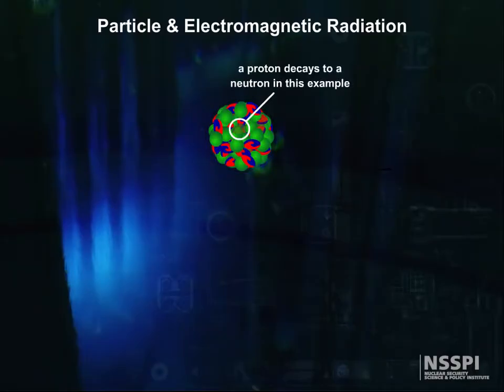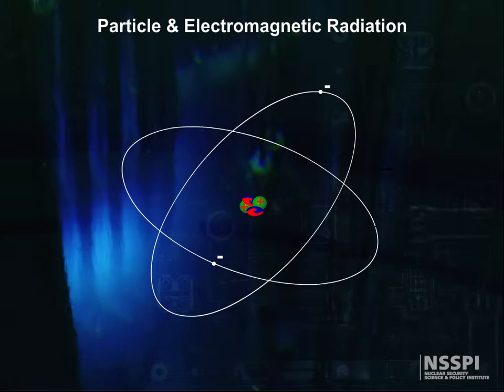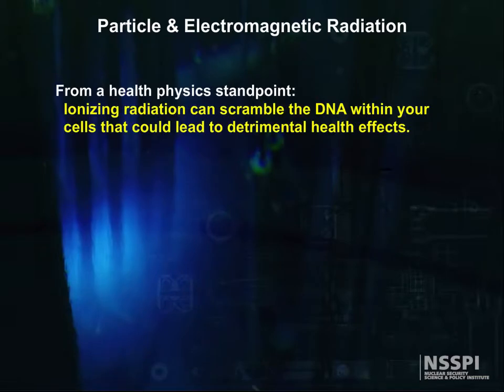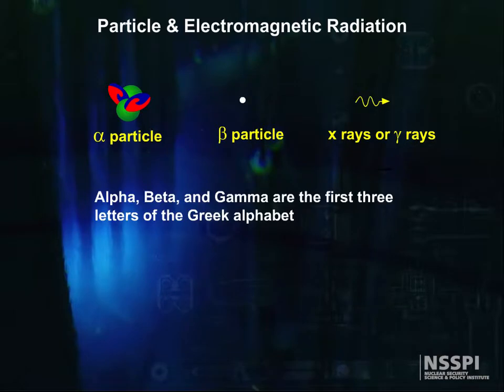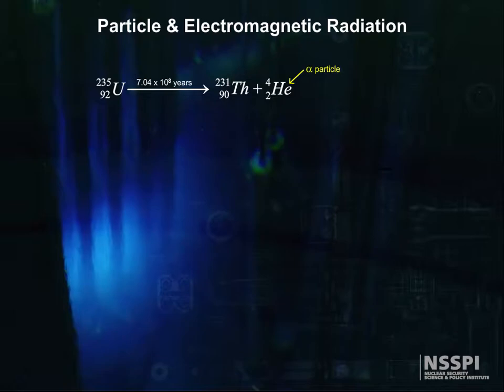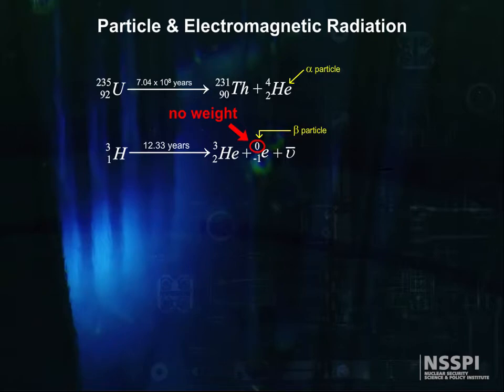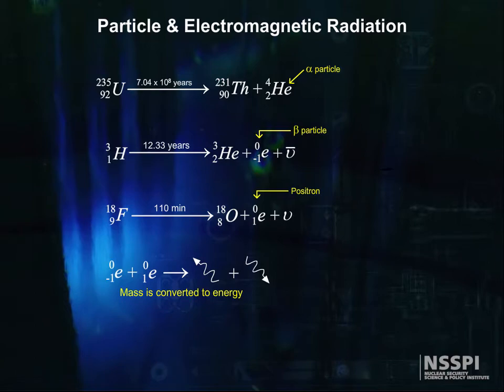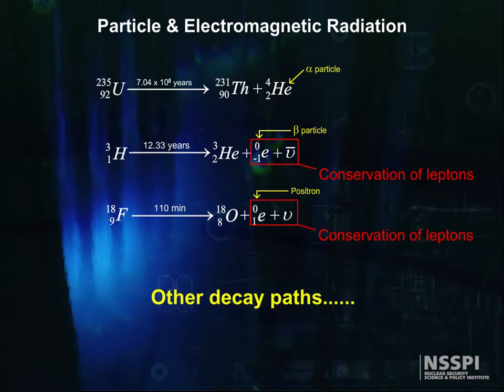Basic Nuclear & Atomic Physics: Particle and Electromagnetic Radiation